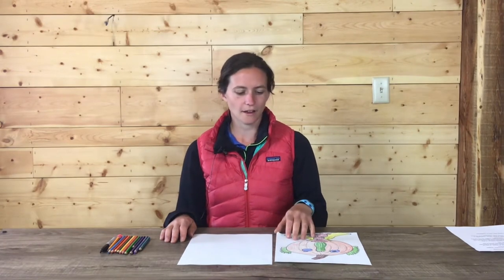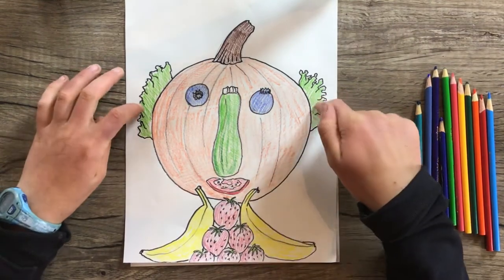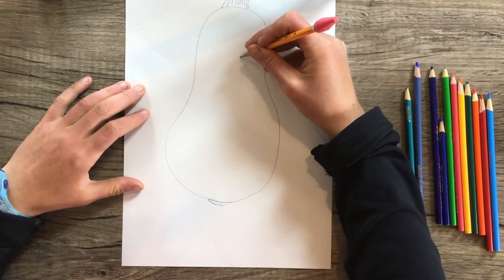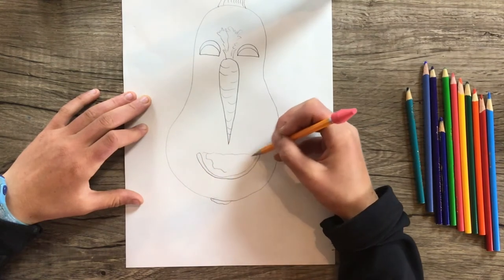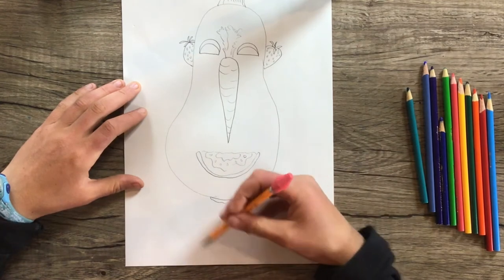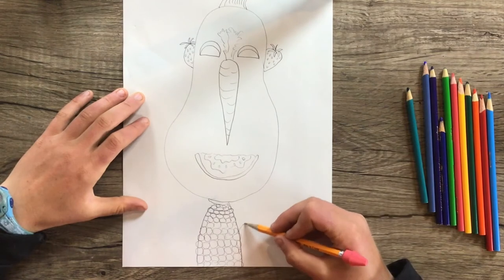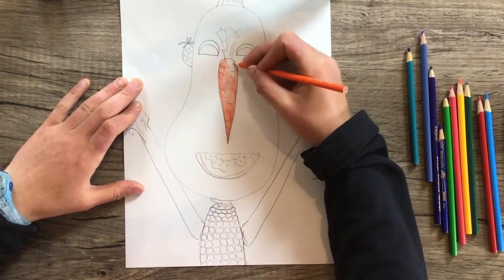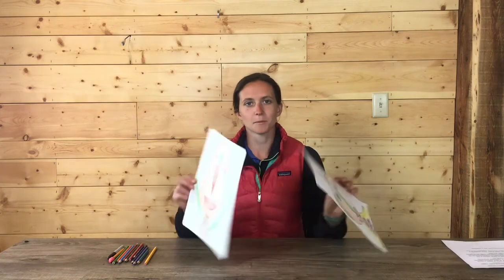Veggie People (all ages)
Guided by the work of 16th century Italian artist Giuseppe Arcimboldo, artist Christa Culbert leads you through creating a portrait of a person comprised of fruits and vegetables.

We'd like to thank artist Margaret Kingston for the inspiration for this video. She originally created the concept for this lesson, and continues to teach it in Okanogan area schools.

Materials: paper, pencil/eraser, coloring materials such as colored pencils/crayons/watercolors/oil pastels, optional--black marker